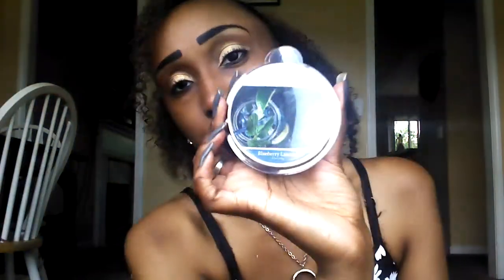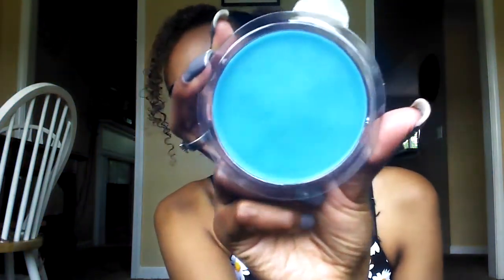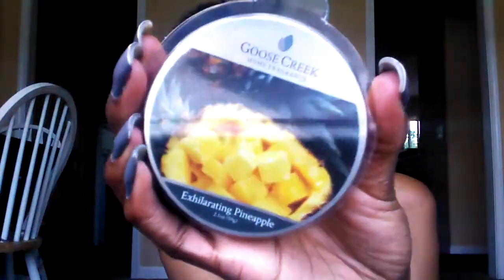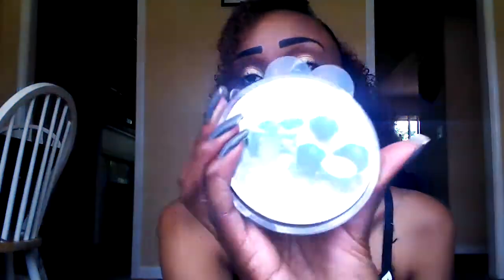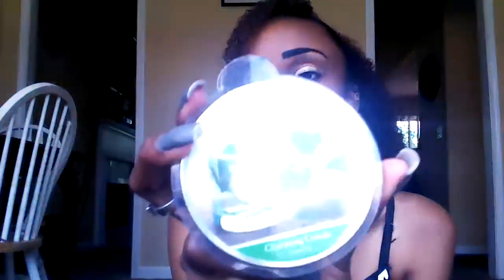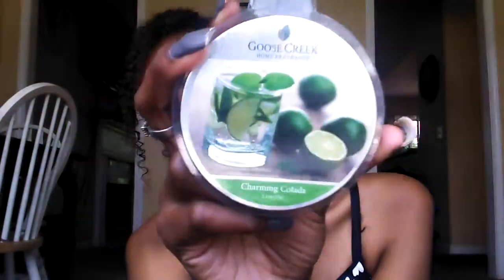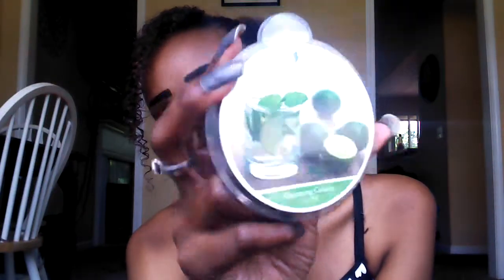Goose Creek SUMMER Wax Melts HAUL!!!